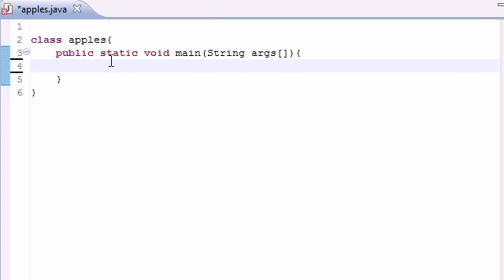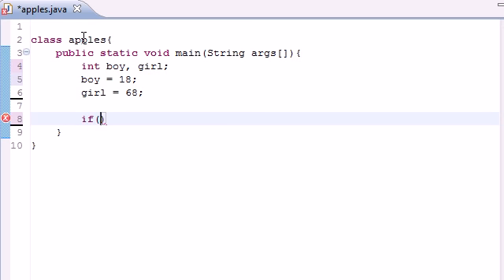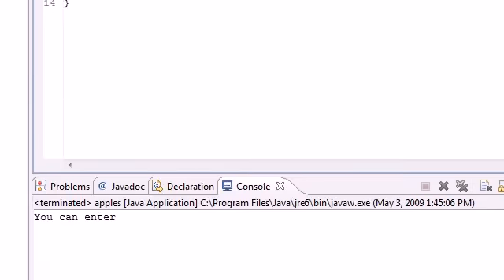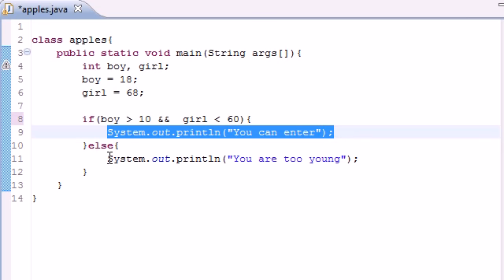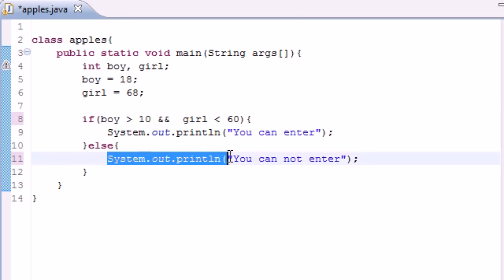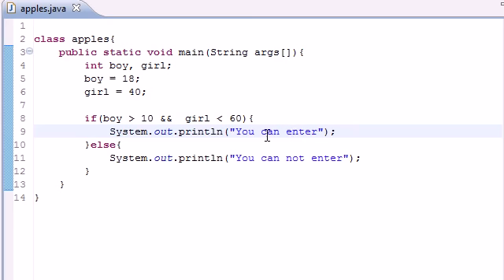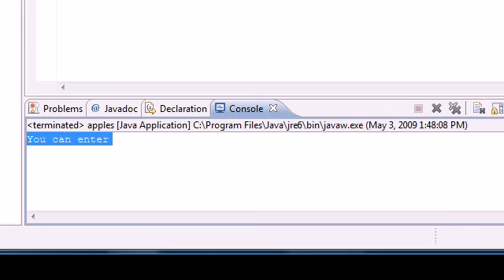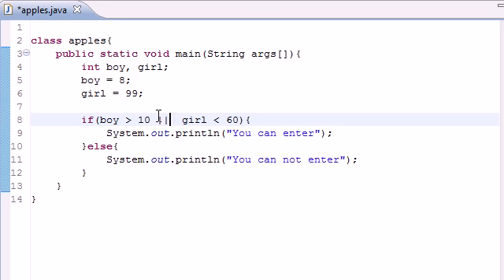Java Programming Tutorial 11 Logical Operators